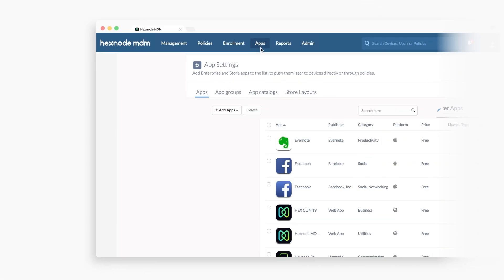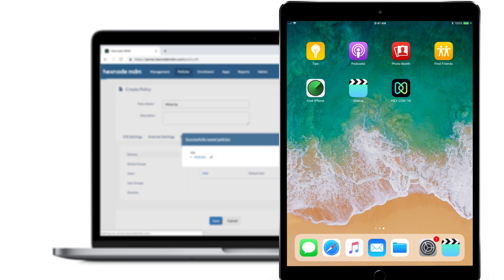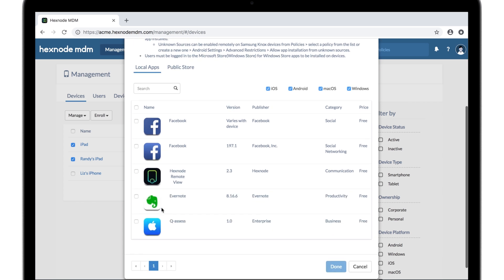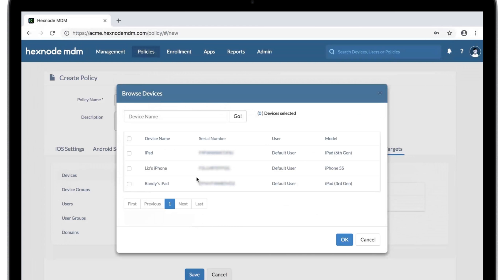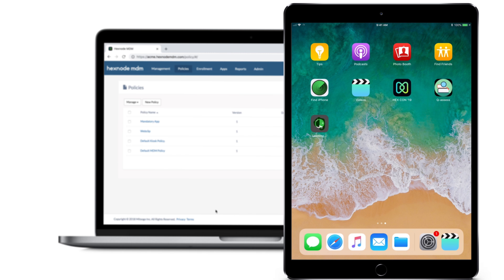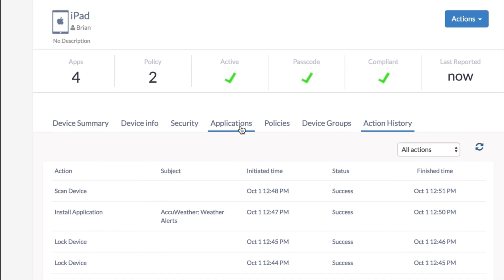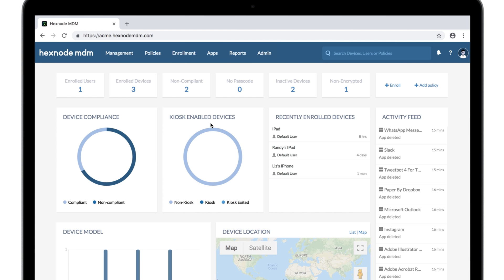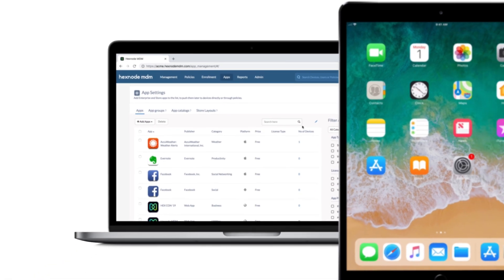How to manage iOS apps using Hexnode MDM – App Distribution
Hexnode MDM lets you seamlessly distribute apps across your device fleet. In this video, you'll learn how to install, manage, update and remove iOS apps remotely.